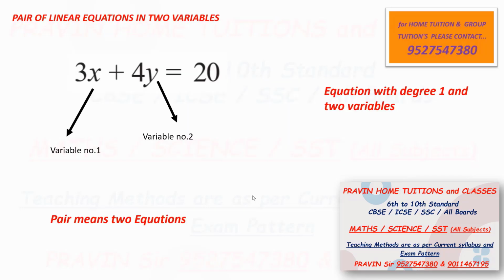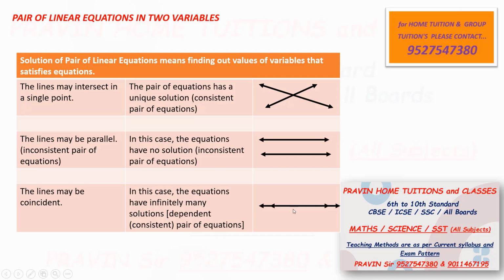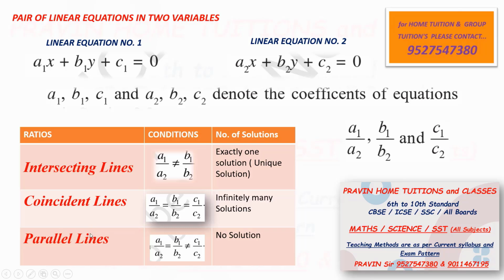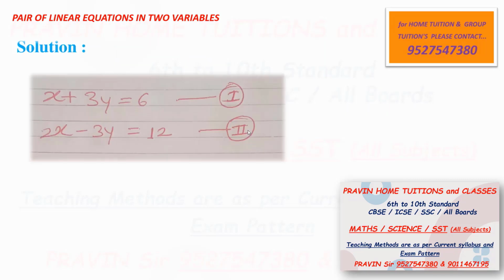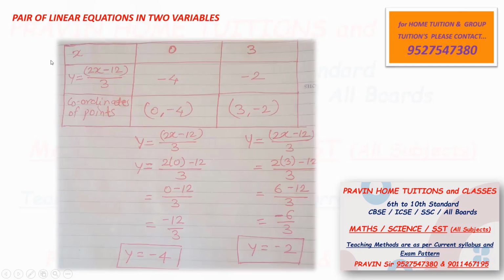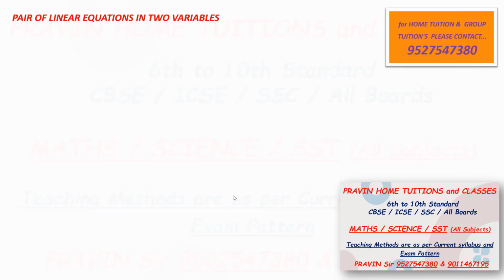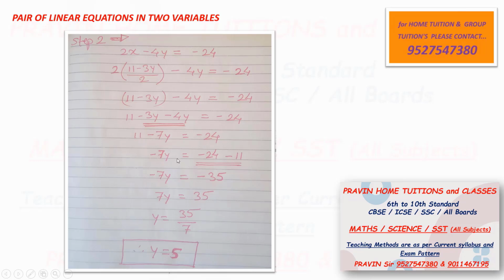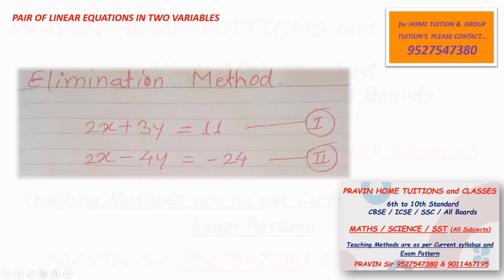PAIR OF LINEAR EQUATIONS IN TWO VARIABLES // CLASS 10 // CBSE // Full video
SCIENCE BASICS Std. 5th to 12th

MATHEMATICS BASICS